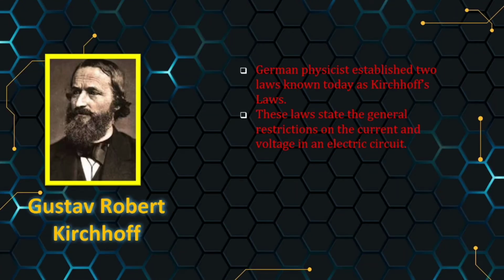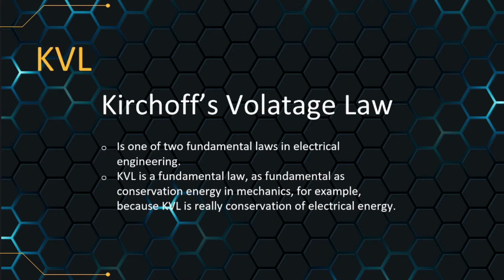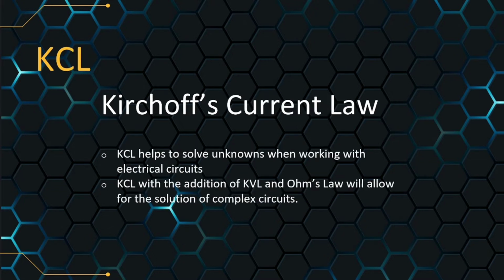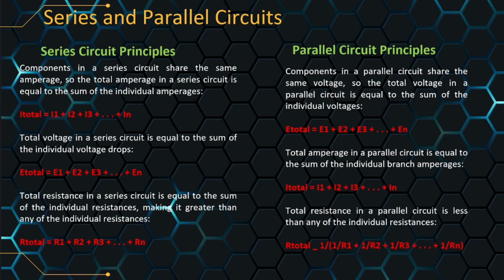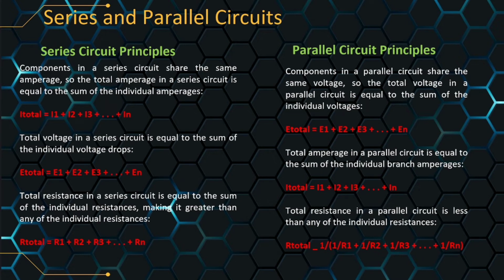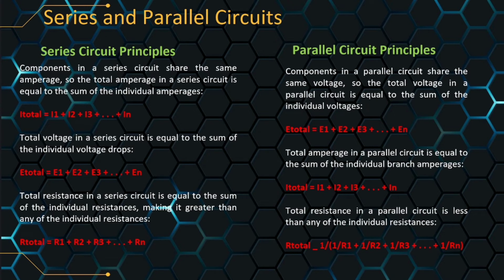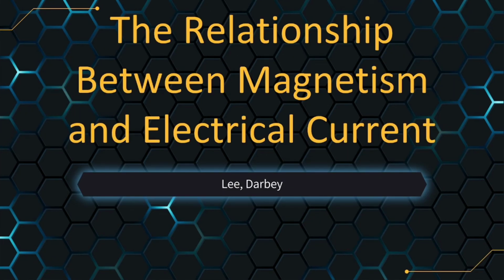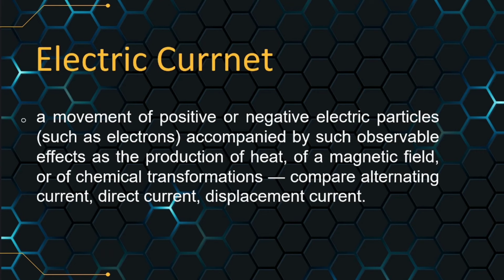Lee_Report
Current and Voltage Laws
Relationship between Magnetism and Electric Current